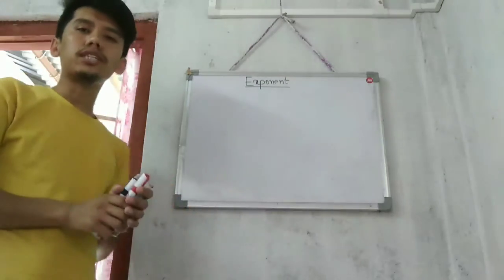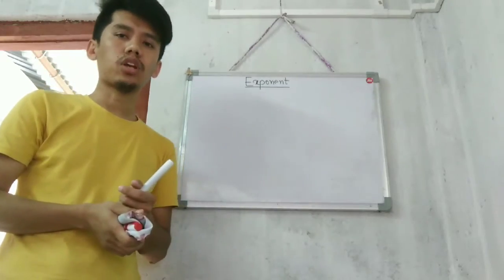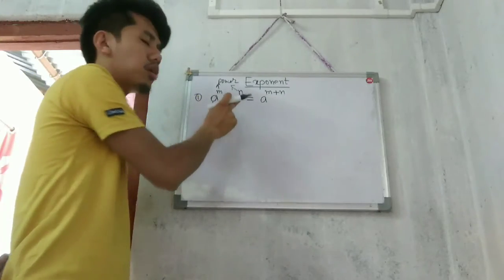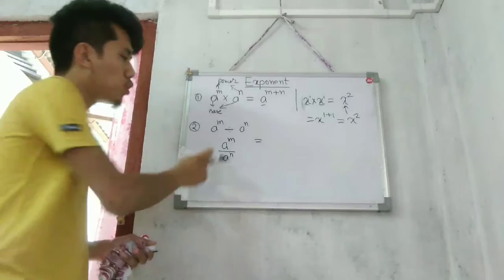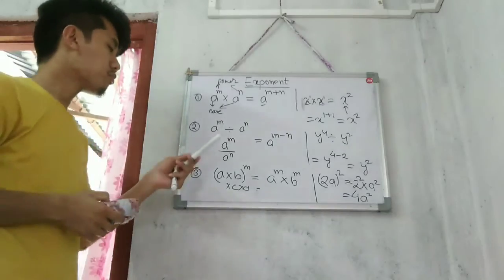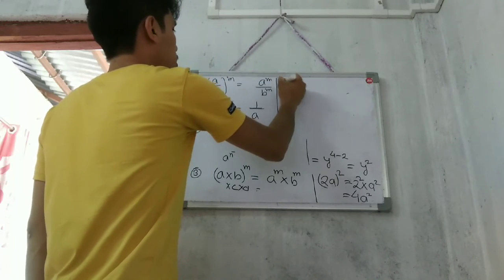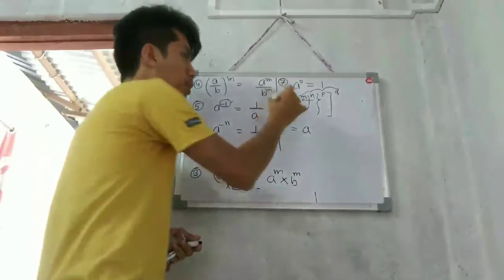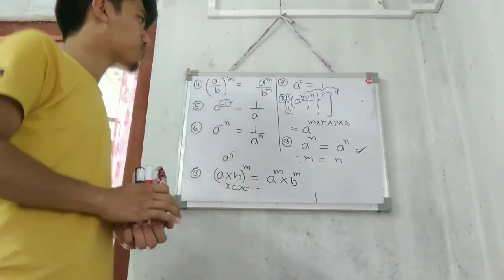Exponent introduction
Formula of exponent